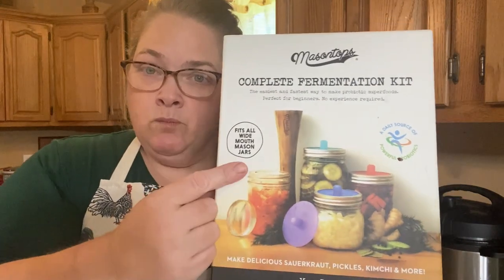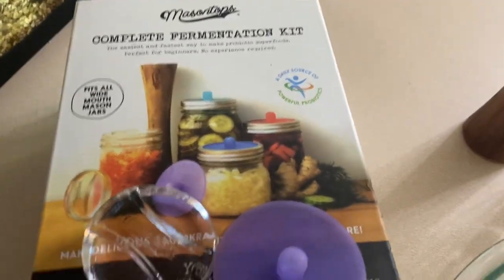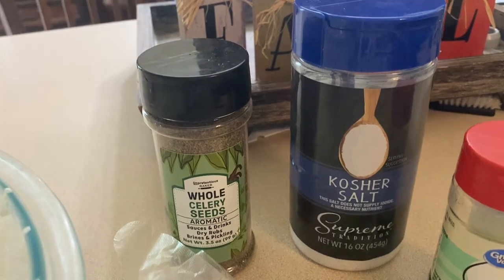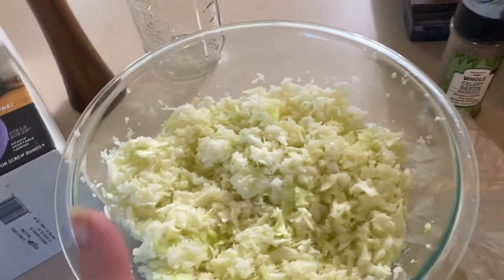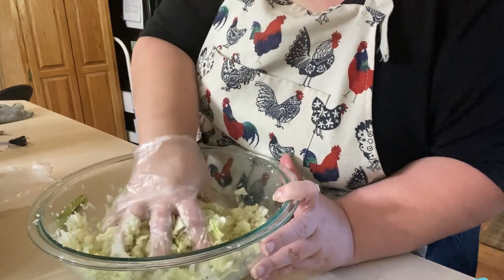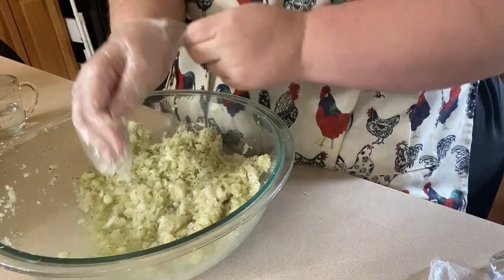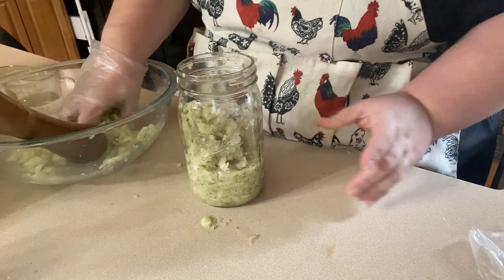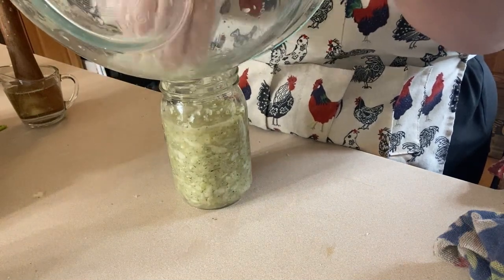Fermenting Project: Sauerkraut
This video is an easy and quick look at making homemade sauerkraut. I follow my favorite recipe and bring you guys along for the three weeks while it ferments.

Sourdough Basket Kits:
Glass Jar I Keep My Starter In: